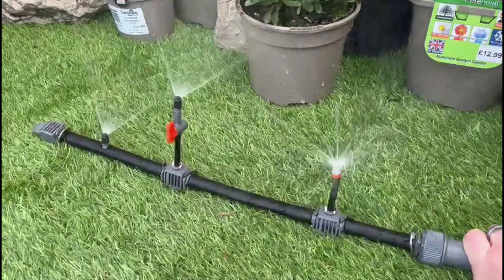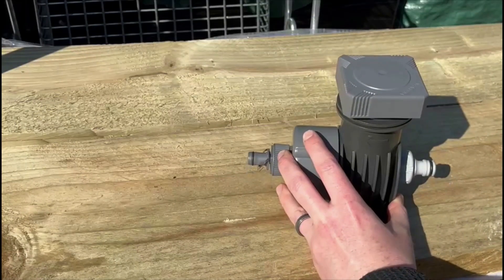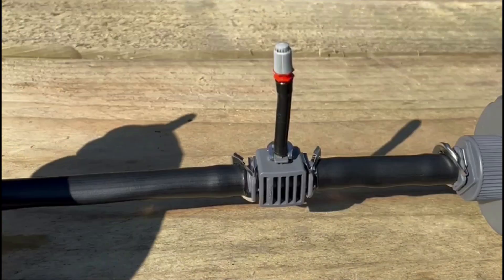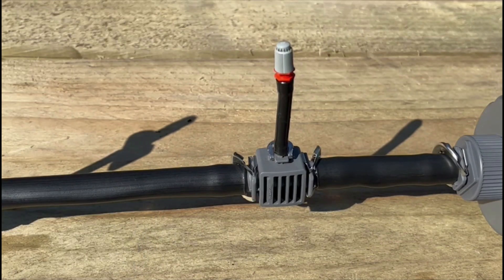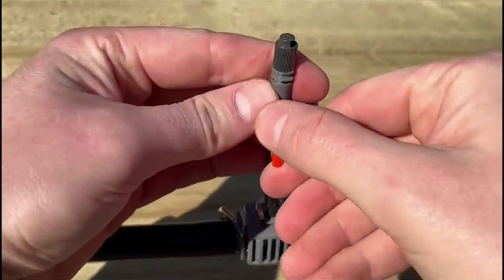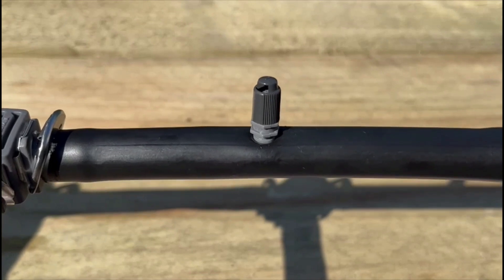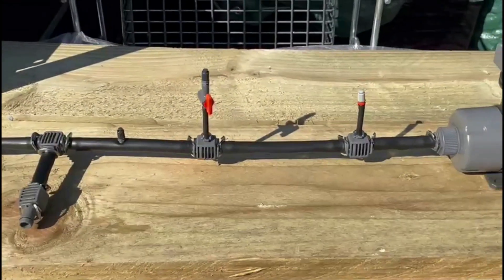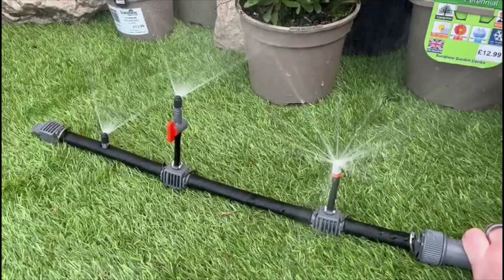Gardena Microdrip System Spray Nozzles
Welcome to World of Watering! In this video, we'll be showcasing an example configuration for the Gardena Microdrip system using Spray Nozzles. This flexible system can be customized to suit your specific needs, whether you're watering plant pots, bedding plants, or a vegetable patch. By combining Drip Heads (check out our video on Drip Heads on our channel), drip lines, and more, you can create the perfect setup for your garden.

The Gardena Microdrip system is not only efficient, but it's also a cost-effective way to save time and ensure your plants receive the right amount of water every time. Once you've set up your Micro-Drip-System, you can simply let it do its job and not worry about bothering your neighbours for help or coming home to dying plants. It's the optimal solution for caring for your garden when you're not at home.